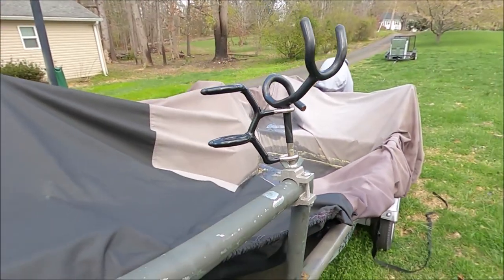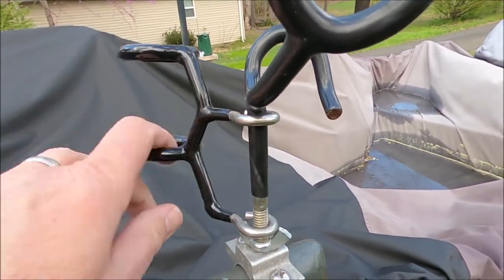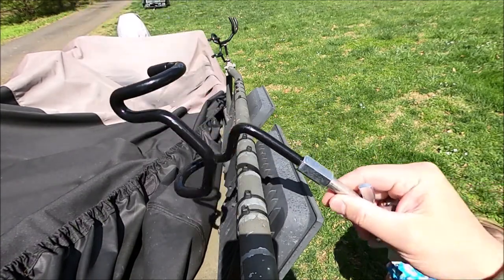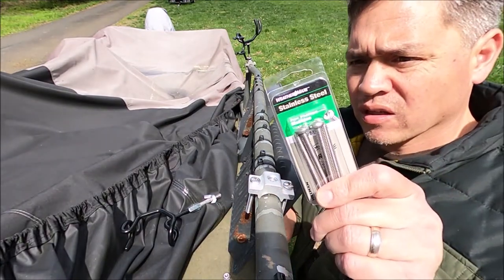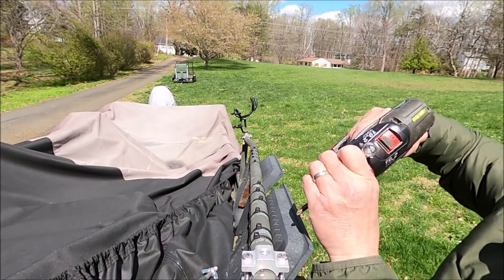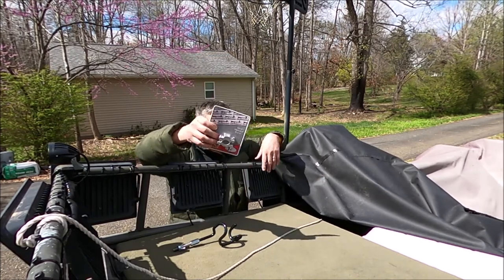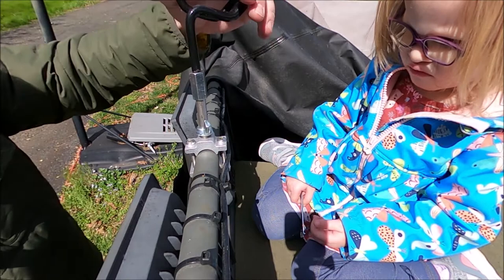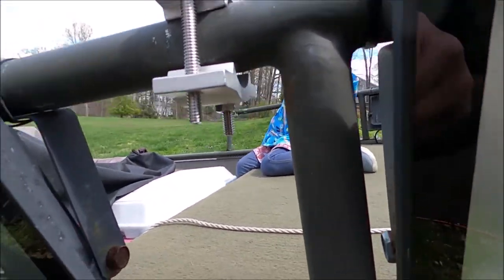Hills Wire Form Rod Holders Install and Driftmaster rod resters!